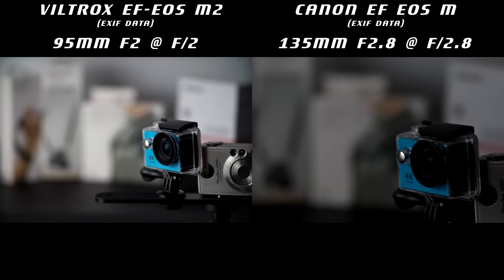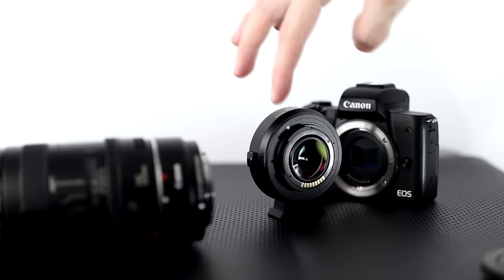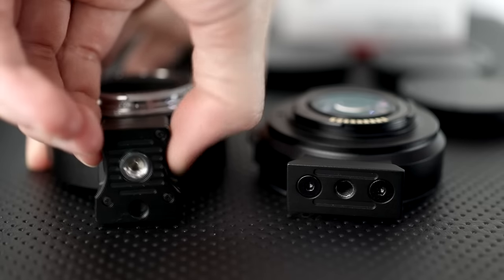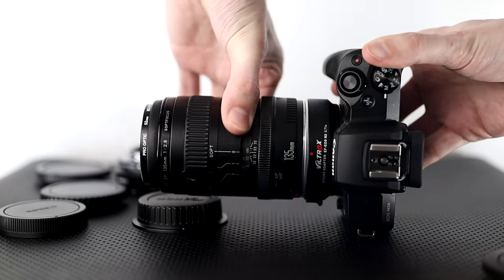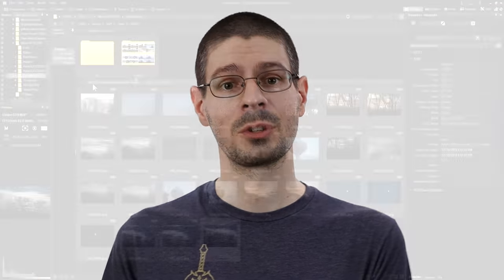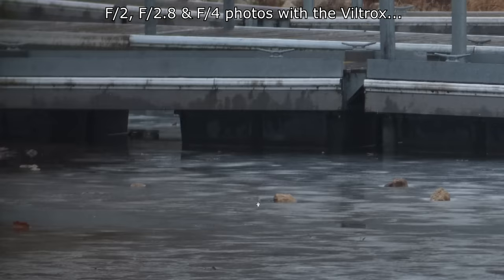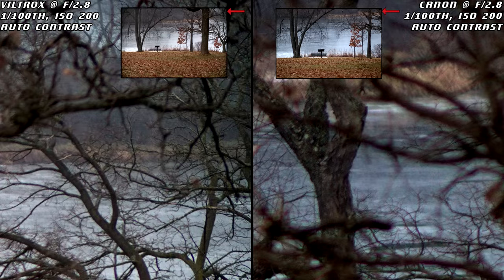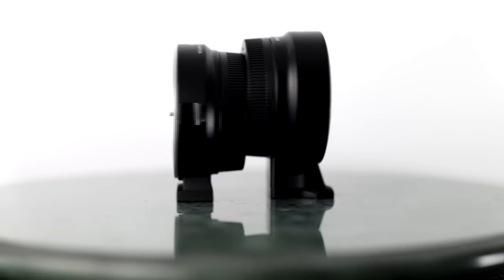Viltrox EF-EOS M2 Speed Booster VS. Canon EF EOS M Adapter | ft. EF 135mm f2.8 Softfocus Lens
I take a look at the Viltrox EF-EOS M2 0.71x Speed Booster for the Canon EF-M system and compare it to the standard Canon EF EOS M Adapter that allows you to put EF lenses on EF-M cameras. The only lens I have current is the Canon EF 135mm f2.8 Softfocus, which isn't the ideal situation, but I go into a lot of detail on both adapters. We look at what the Viltrox does to the perspective, exposure, vignetting, image quality, and aberrations.

Edit: The Viltrox does fit with the Smallrig cage after trying it unattached to anything. It's tight, but as long you attach everything first and then put it on a tripod you should be good.Keep in mind that the EXIF data passed from the Viltrox says 95mm f2 (multiply lens by 0.71x), but that does not include the EF-M APS-C crop factor. It's basically like how all EF-M lenses are marketed (EF-M 32mm f1.4 won't give you that in practice due to the sensors used in EF-M). I should have described this in the video. I try them out in a video autofocus test. What's the point of this thing? It allows you to get more of that image circle back with your Canon EF full-frame lenses  compared to a pass-through adapter like the OEM canon one. There is glass inside the Viltrox M2 that adjusts the image circle to APS-C from full-frame.